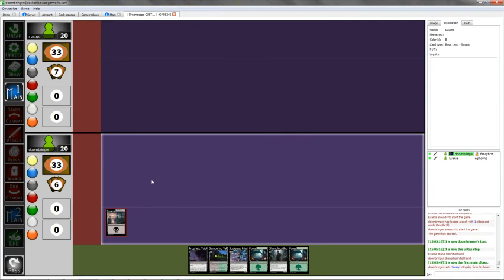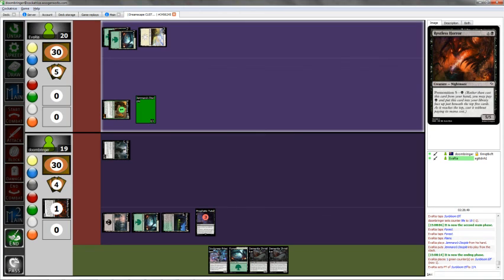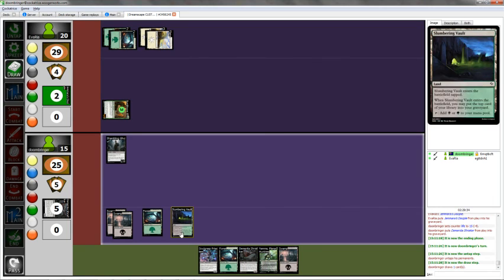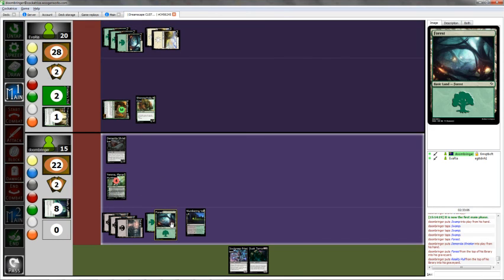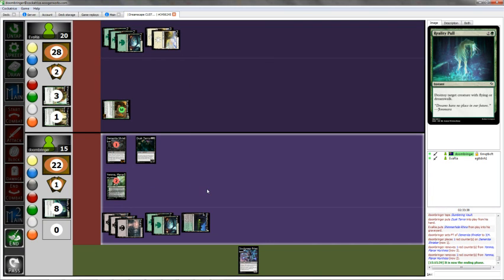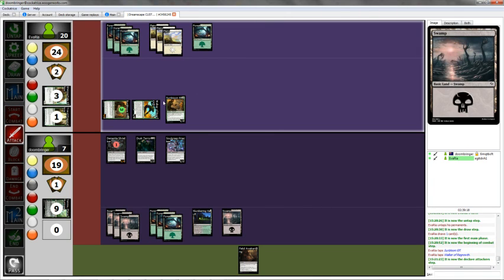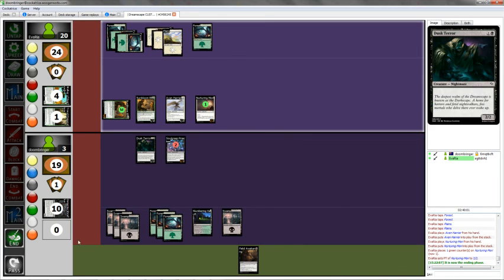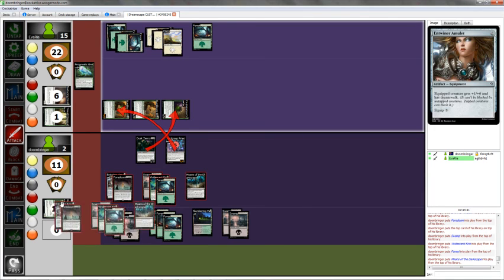Dreamscape Custom MTG draft - Round 3 Game 3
Playtest game of my custom mtg card set Dreamscape

If your interested in more custommagic content visit the custommagic subreddit and discord channels: